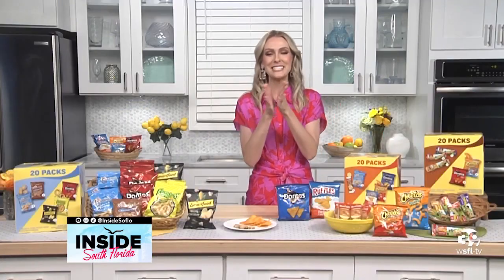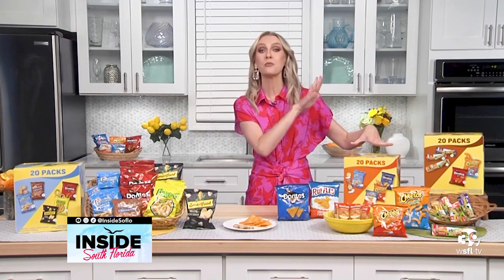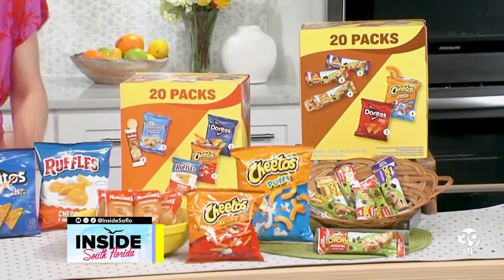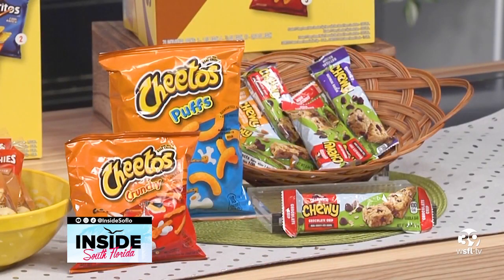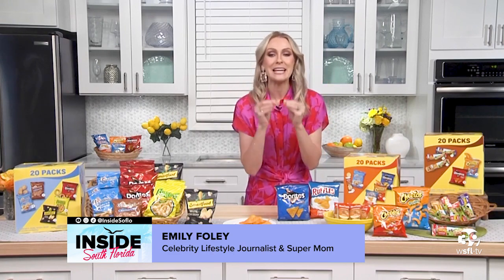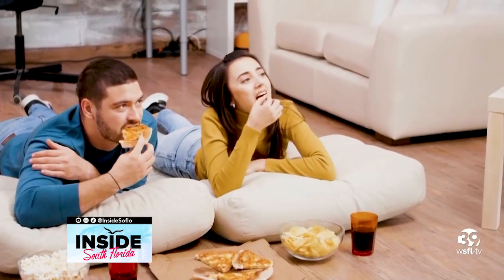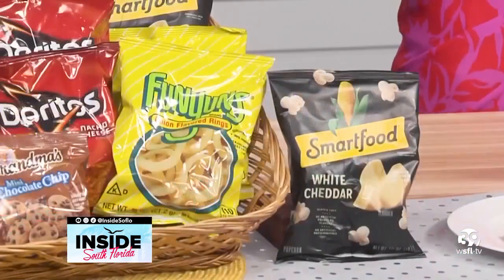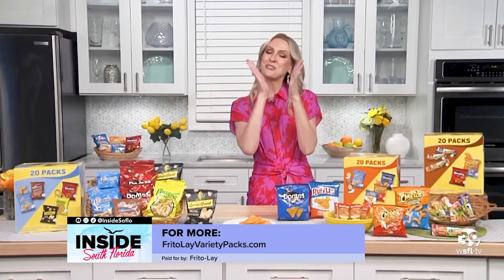Frito-Lay to the rescue for summer snack needs